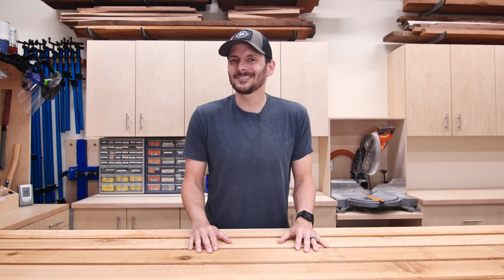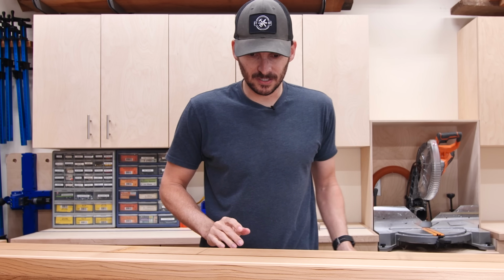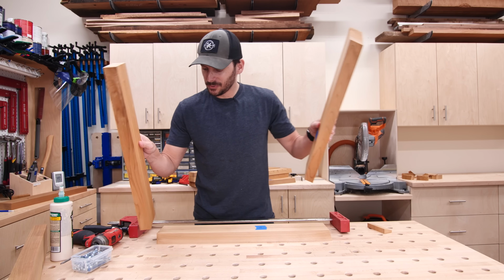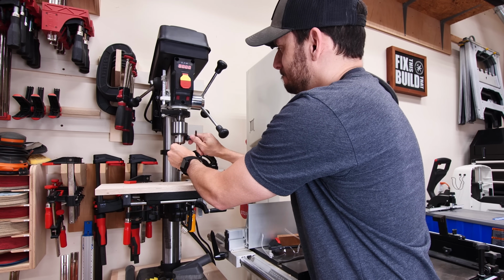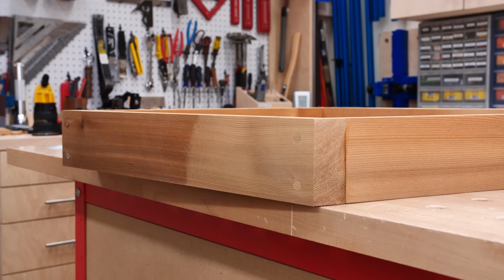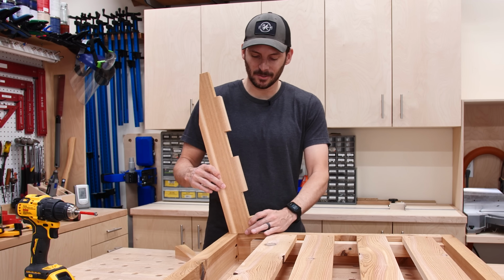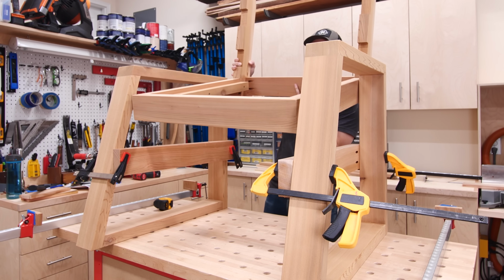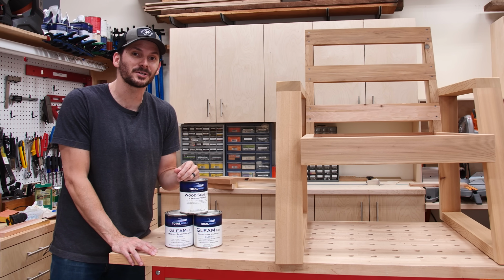Easy DIY Outdoor Chair with Style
Building a DIY Modern Outdoor Chair with style from 2x4 wood. A perfect outdoor woodworking project!

More content, early access, FREE plans, video credits

➤Thank you to these partners for supporting my channel.  Go check them out!